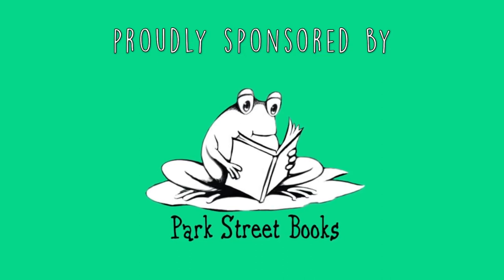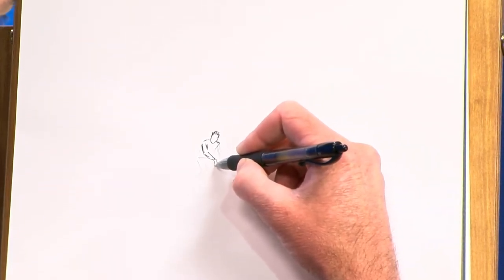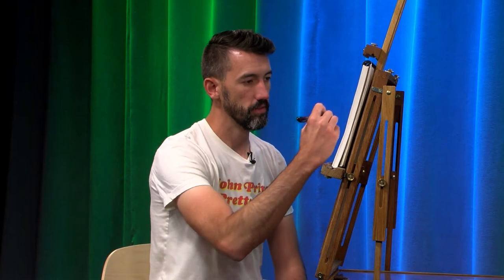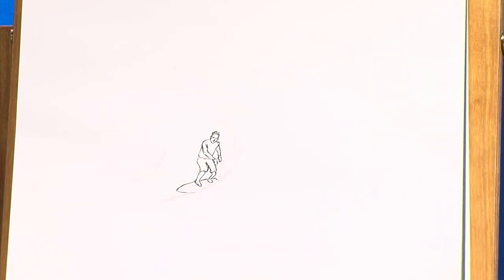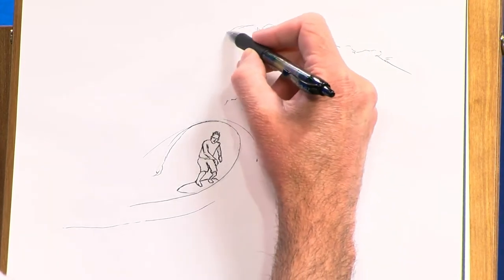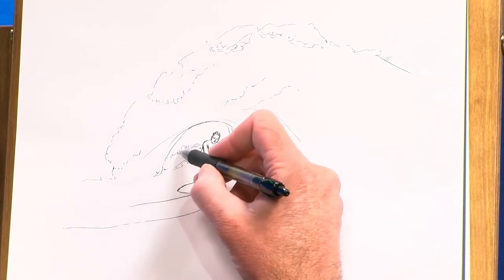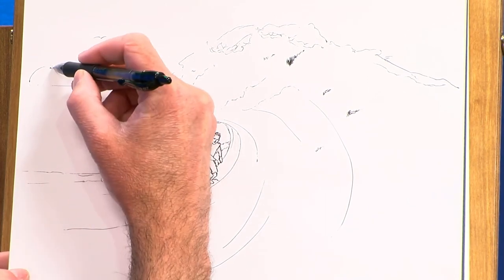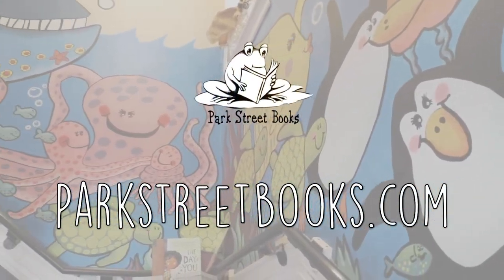How to Draw a Surfer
In this episode of Mike Paige Doodle Club, Mike demonstrates how to draw a surfer in the waves! Follow along and share your doodles with us on Instagram or Facebook!

Mike Paige Doodle Club is a Medfield TV original show.

All episodes and other content on this channel are produced and edited by Medfield TV staff.